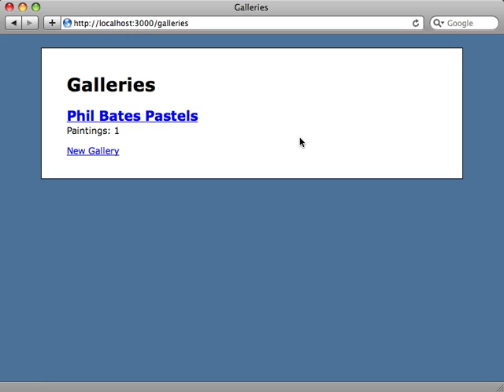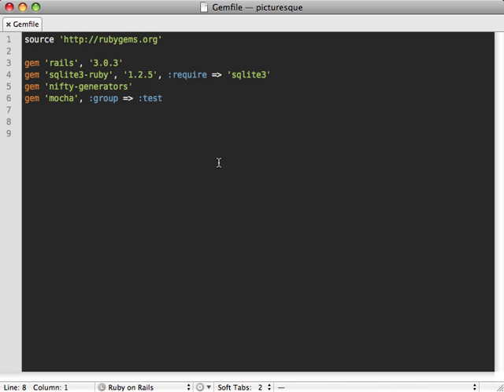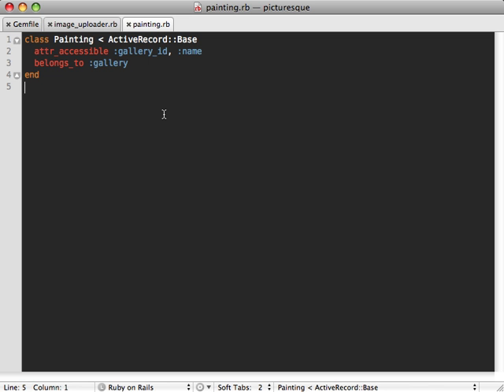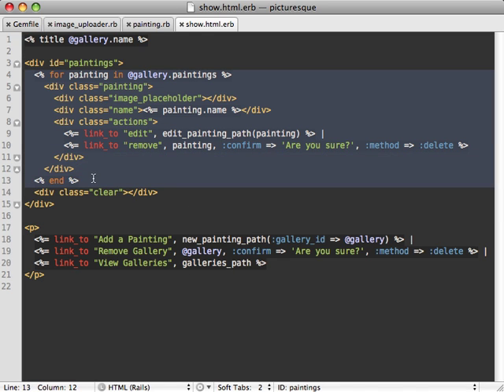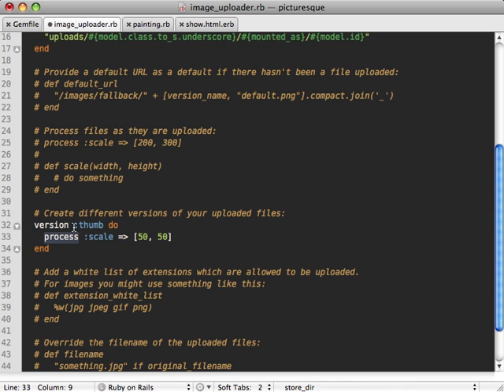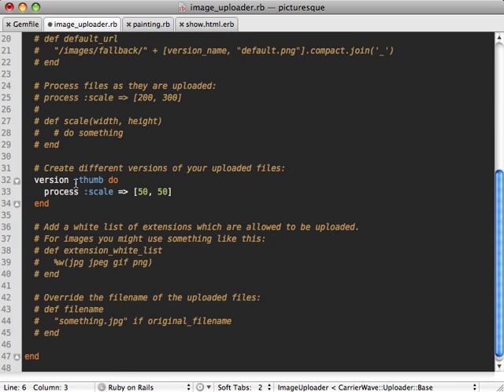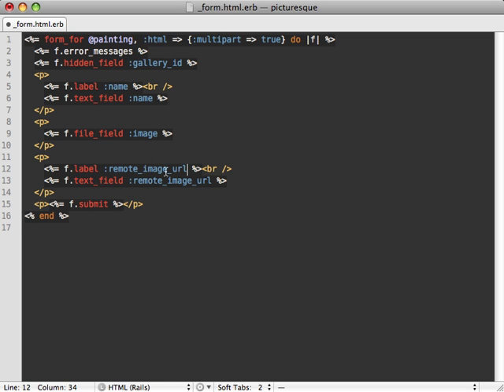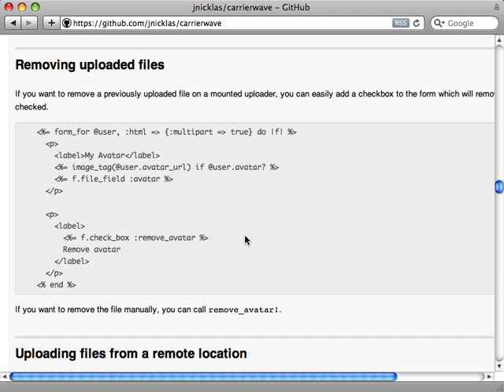RailsCasts - #253 CarrierWave File Uploads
CarrierWave makes it easy and clean to add file uploads to your application. It supports a variety of ORMs, frameworks and image processors.. Original source Host your rails apps easily